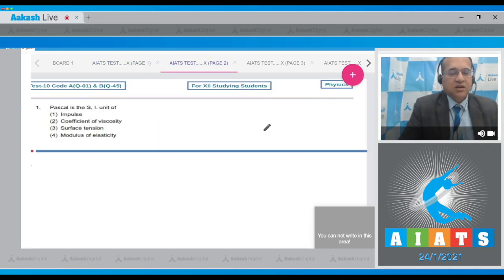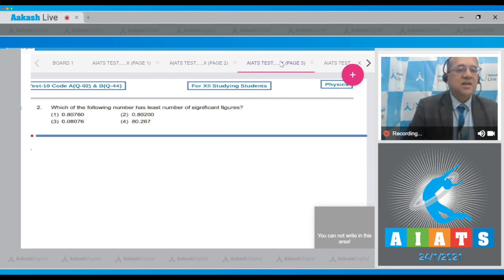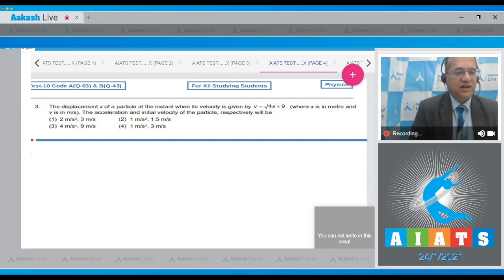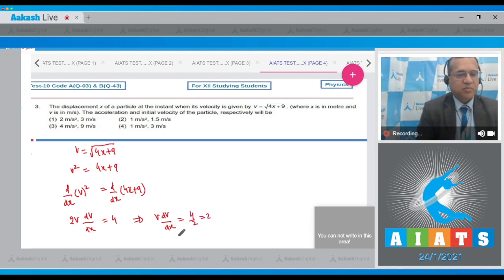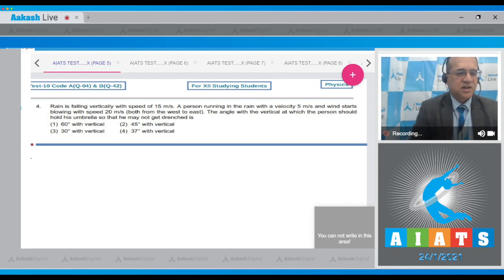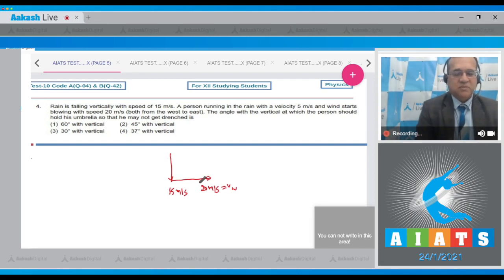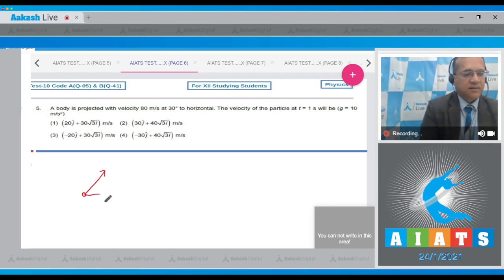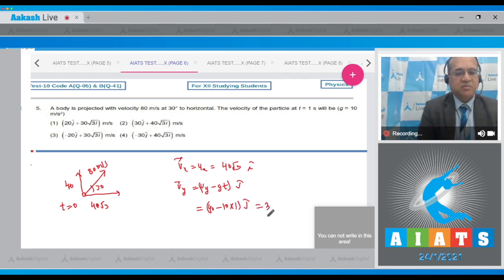AIATS TEST 10 code A B For XII Studying Students PHYSICS MEDICAL 2021 Q 1 to 5